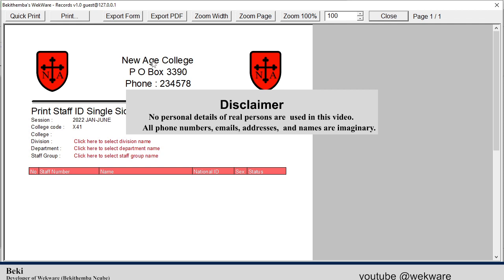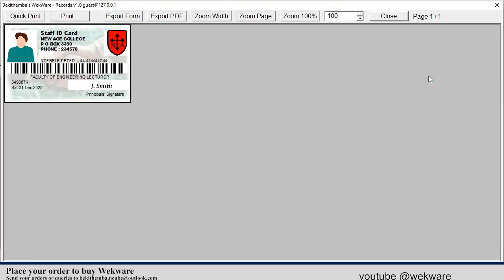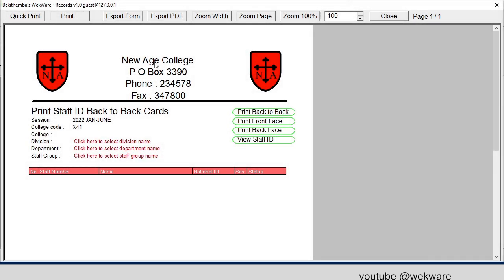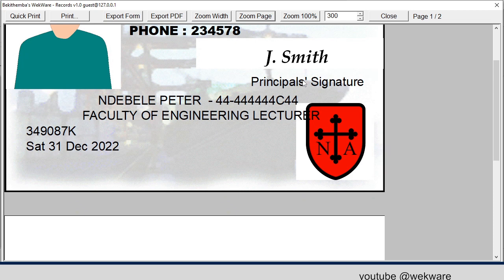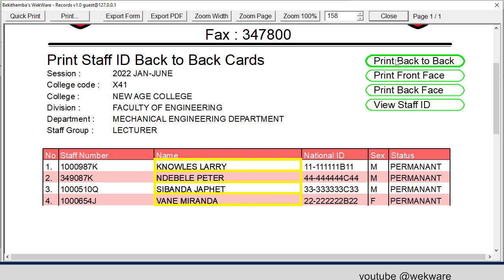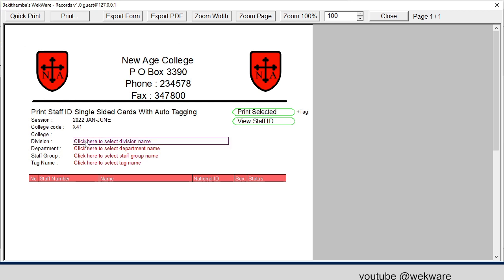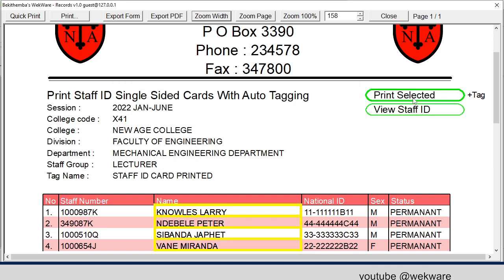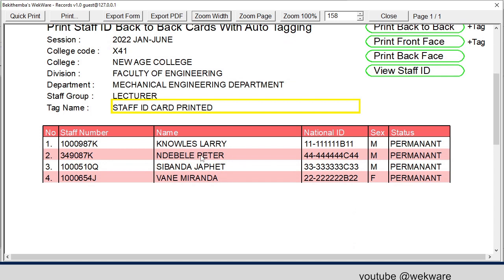Print Staff ID Cards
How to create print staff ID cards using Wekware.

Modules include :

Classroom Records
Payroll Records
Exams Records
Library Records